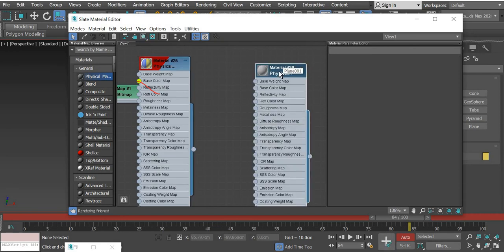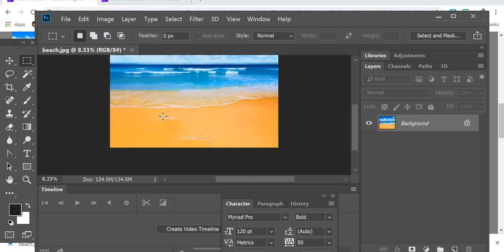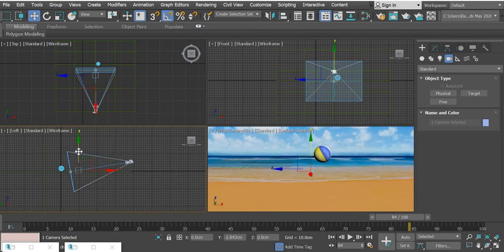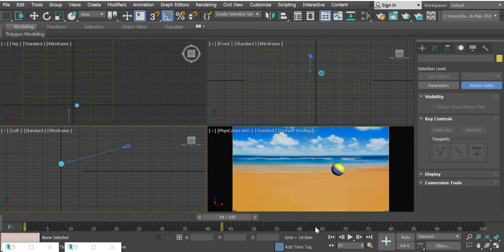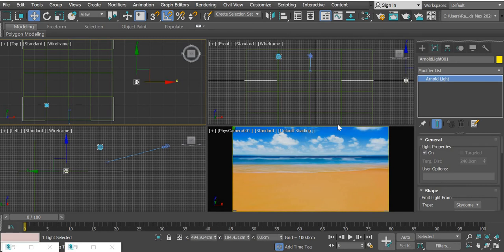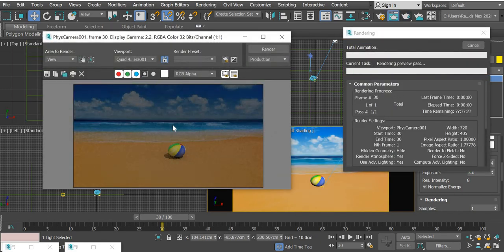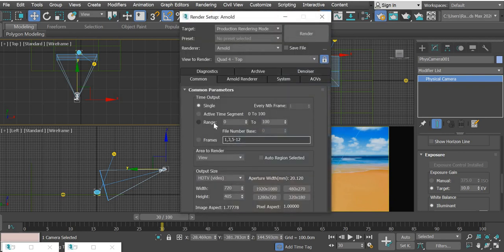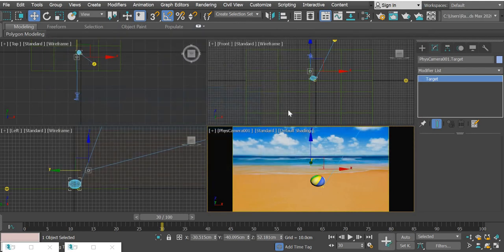3DS Max Ball Bunce and rotate #2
In this tutorial you will learn how to create ball bounce and rotate.
1. how to create a beach ball
2. how to aniamte the beach ball bounce and rotate and squosh and stretch.
3. how to add beach background and aniamte it.
4. how to use arnold lighting to render the animation.